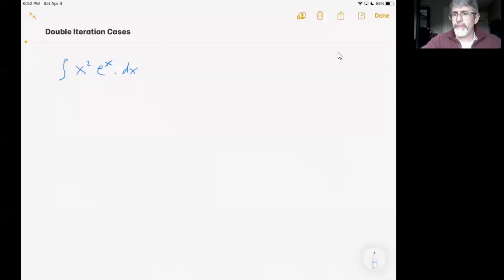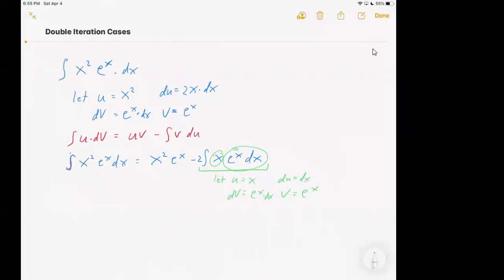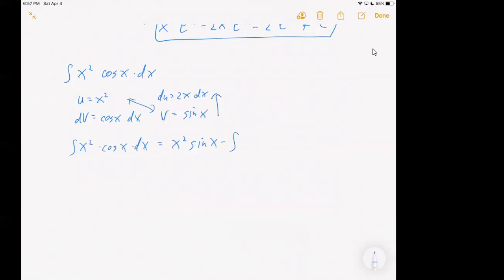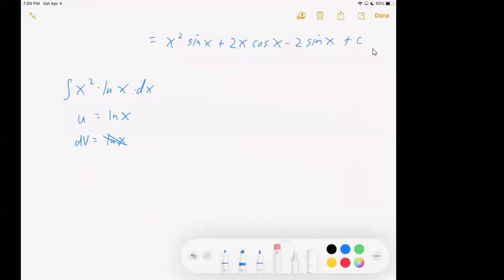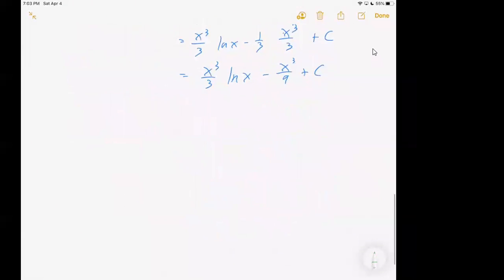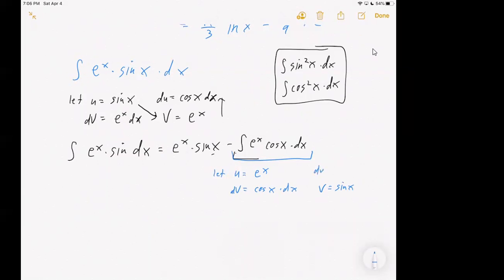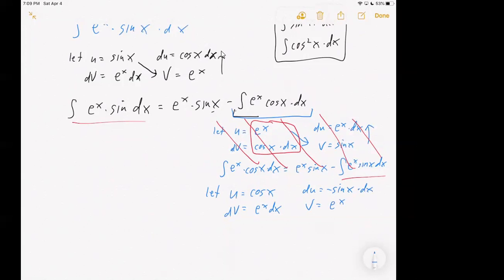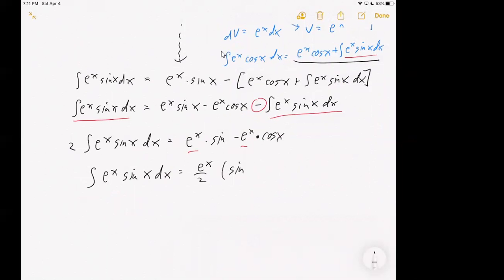Double Iterations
This video shows how to use more than one iteration of integration by parts to come up with antiderivatives.